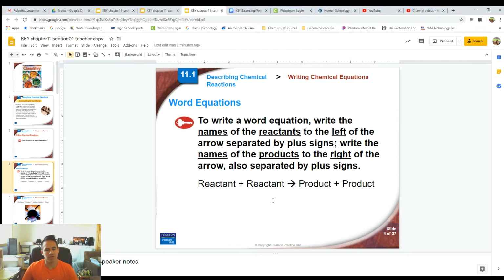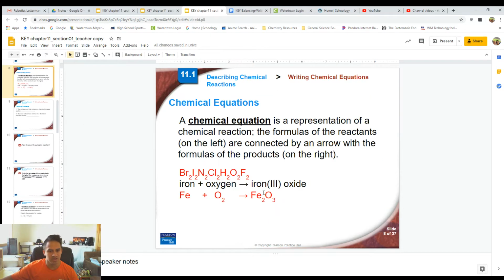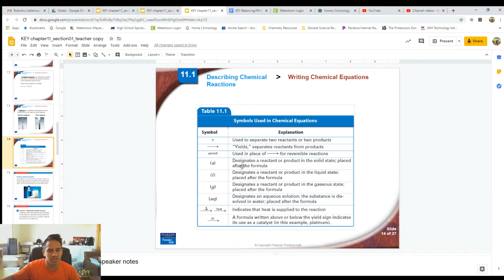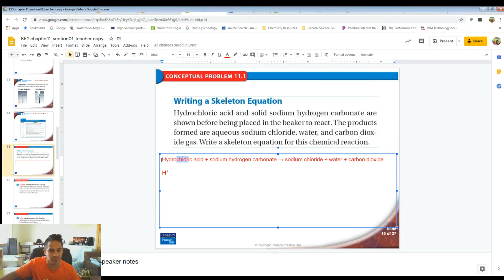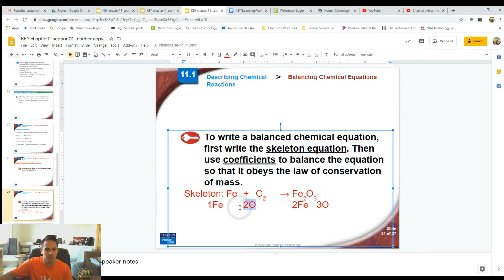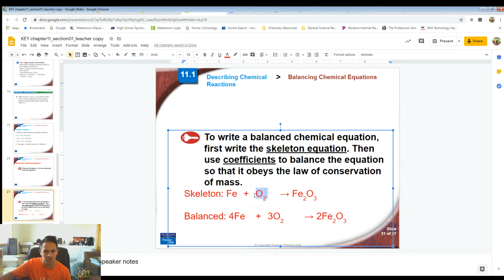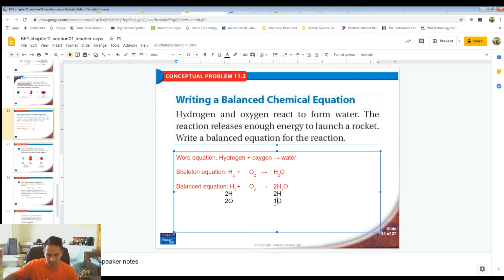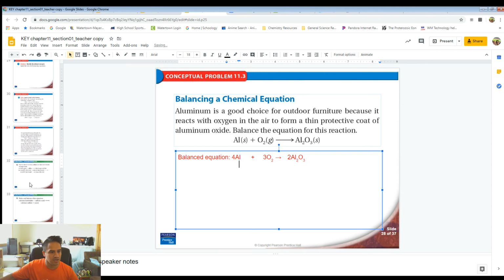Ch 11 section 01 Describing Chemical Reactions lecture